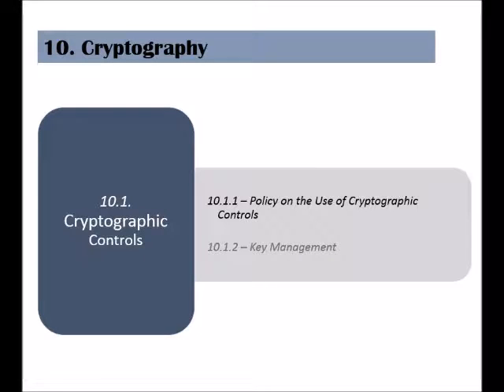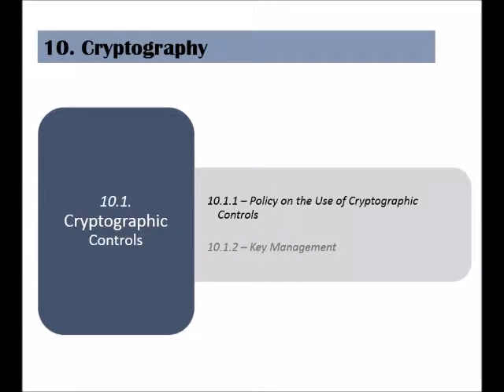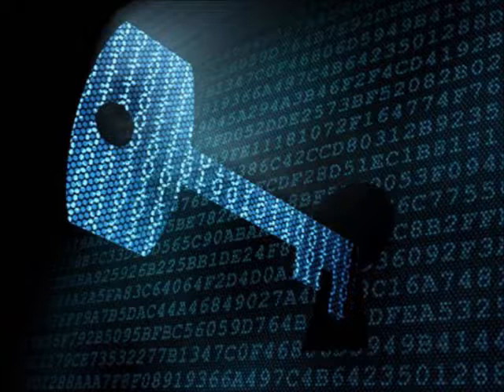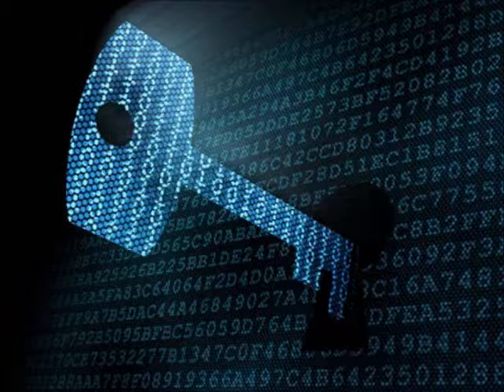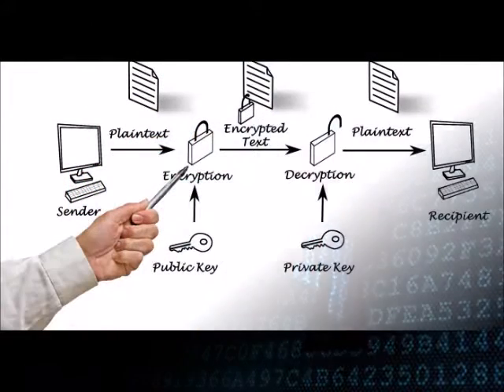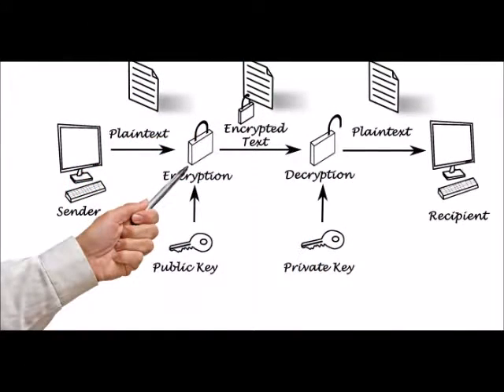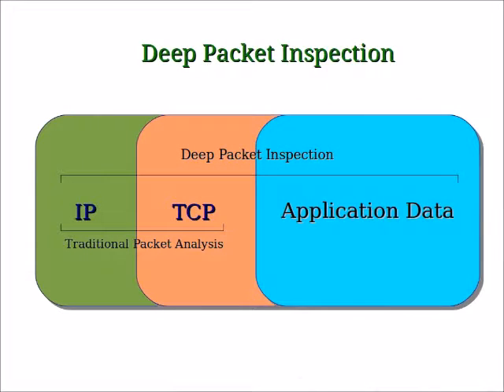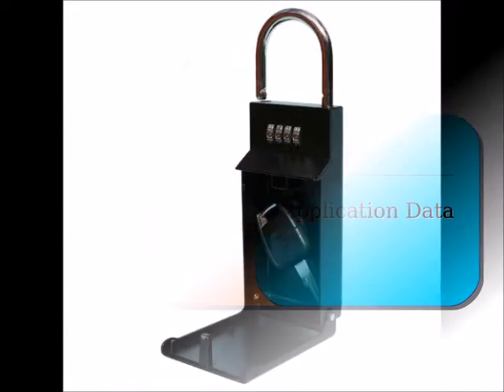ISO 27002 - Control 10.1.1 - Policy on the Use of Cryptographic Controls